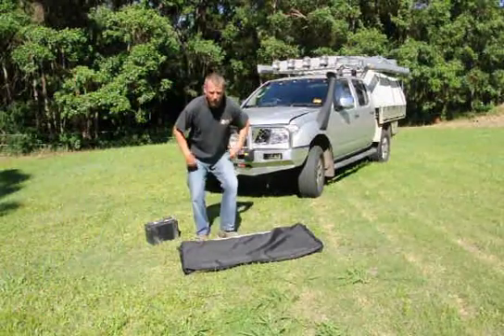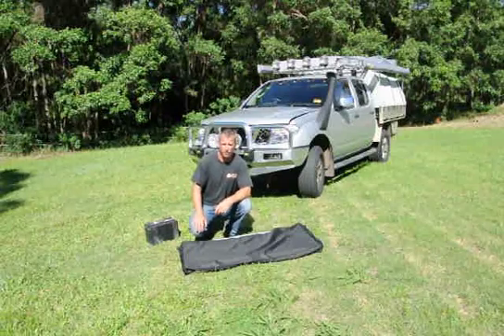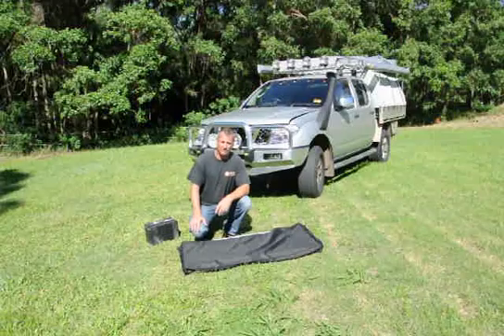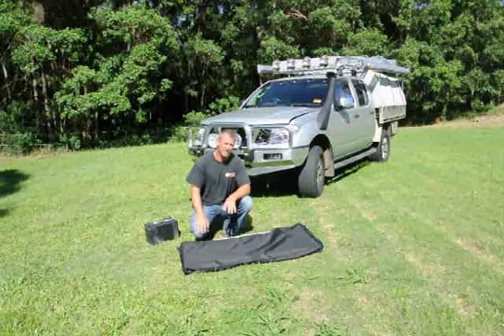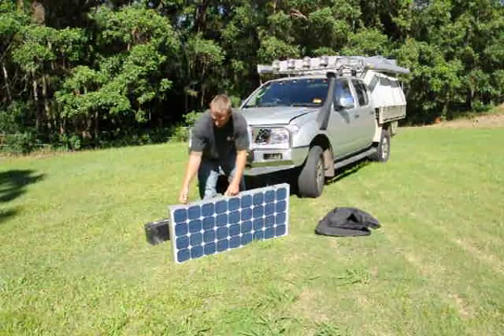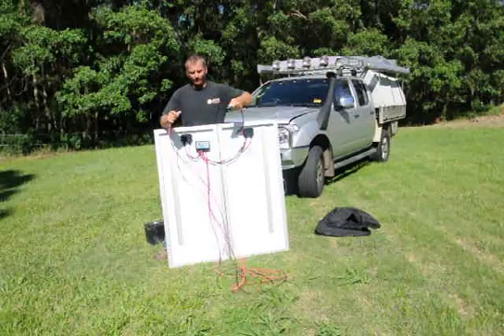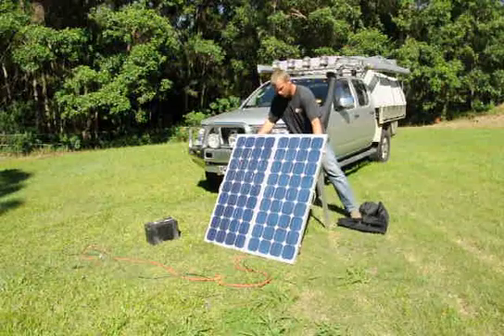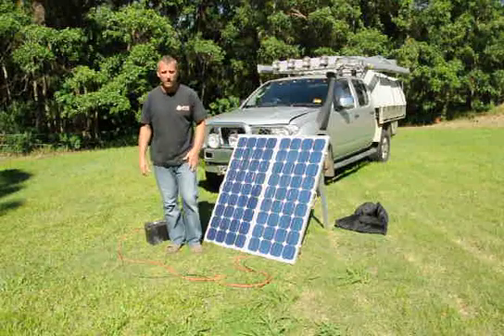160Watt Solar Panel 12v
12V 160watt solar panels